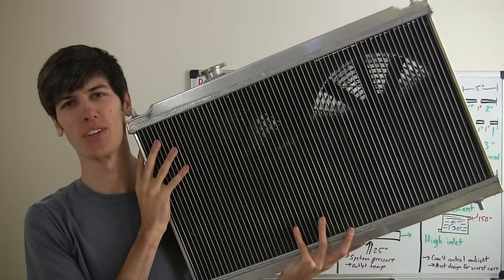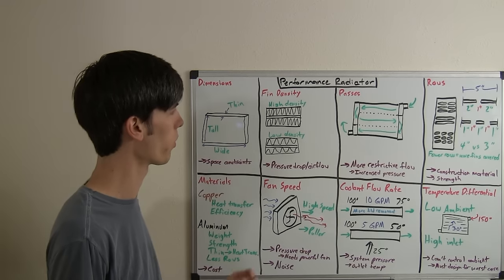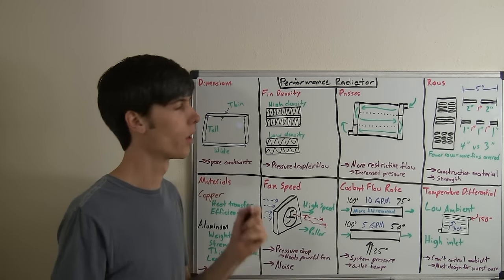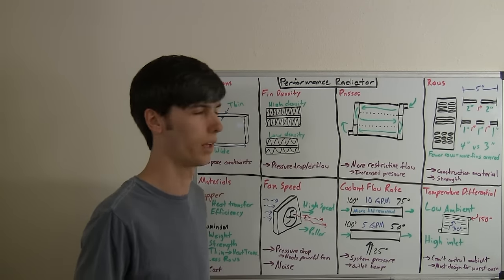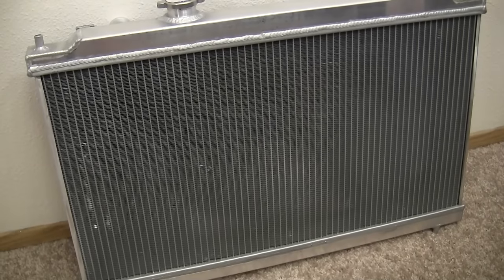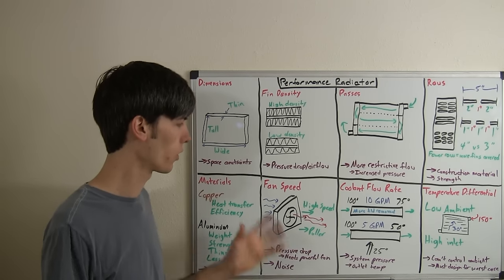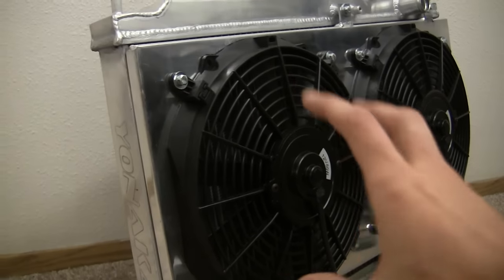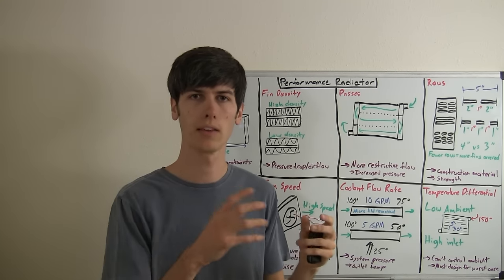Performance Radiator - Explained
What is a performance radiator? How do racing radiators improve cooling? Performance radiators have many criteria used in order to create something with great cooling, no leaks, all at a low weight. The dimensions, fin density, number of passes, number of cores (rows), materials used, fan speed, coolant flow rate, and temperature differential all play a large roll in performance radiator design. This particular radiator is a Yonaka race radiator for Acura Integras. The radiator includes the shroud and fans.